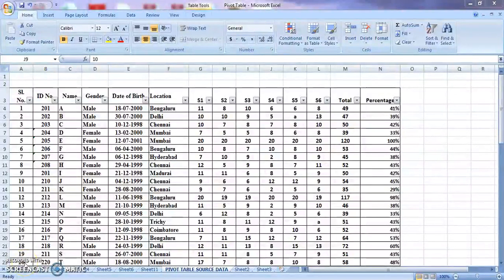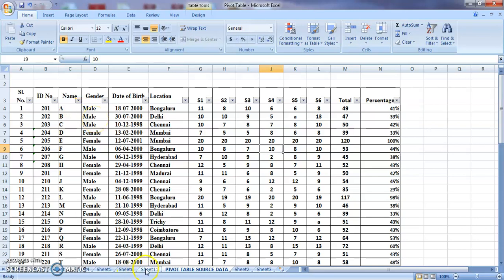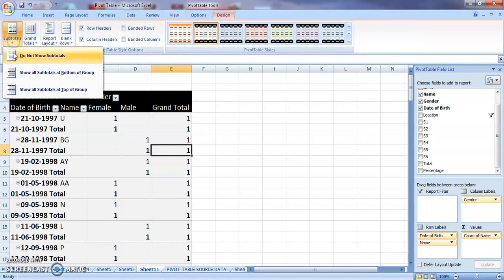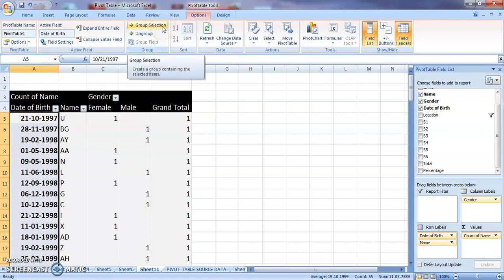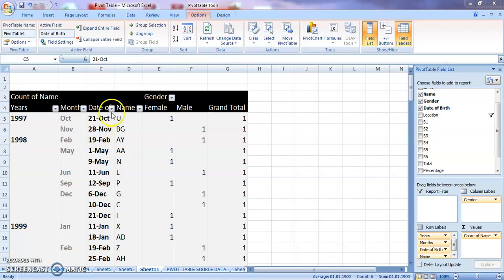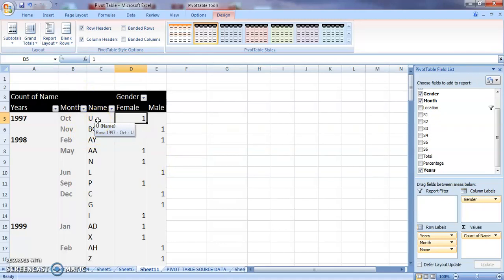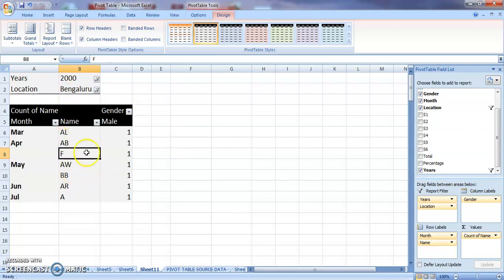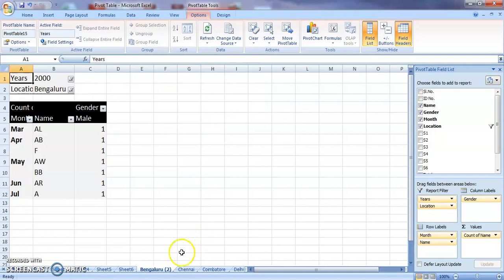Grouping Data in Pivot Table - Excel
Watch the video till the end to find answers for these questions.
How will you group data in a pivot table???
How will you generate individual report sheets for the filters applied in pivot table???